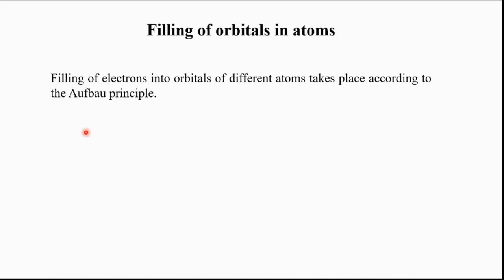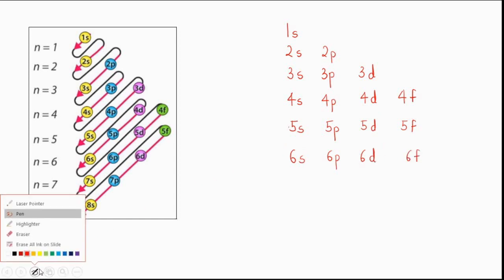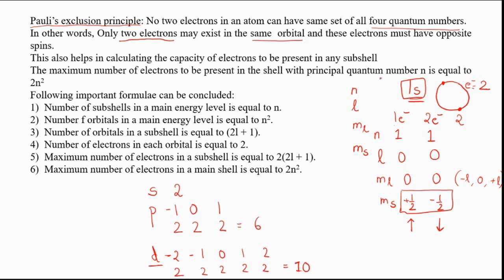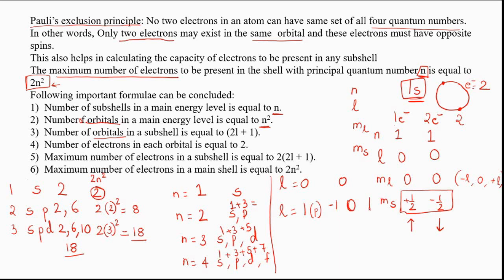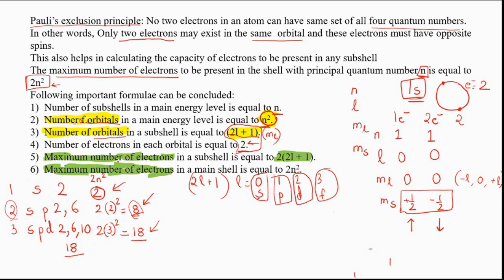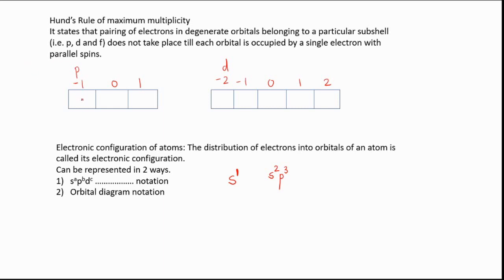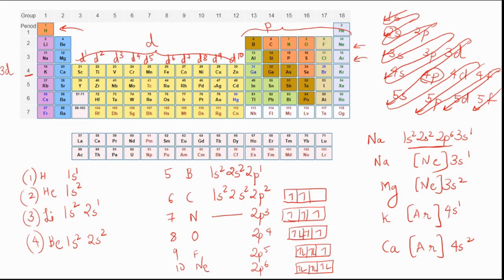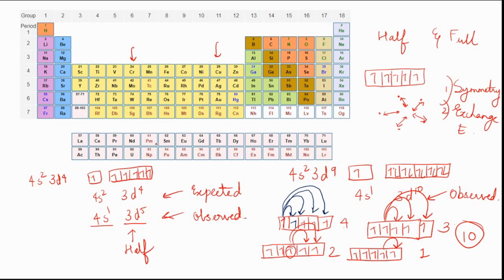Physical Chemistry Series: The Atomic Structure, filling of electrons in atomic orbitals, Lecture-10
In this video, you will learn about the rules of filling of atomic orbitals
Aufbauprinciple Hundsrule Pauli'sexclusion principle